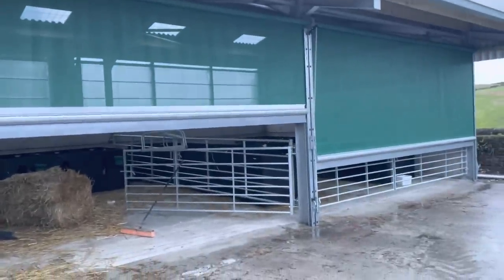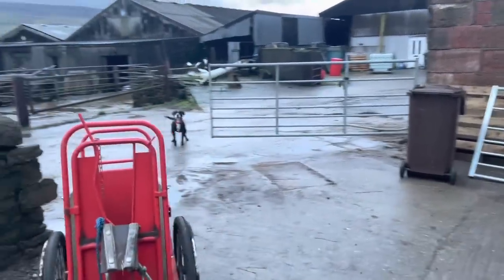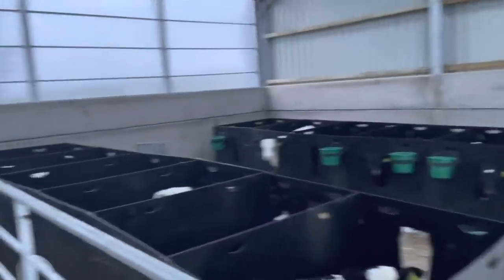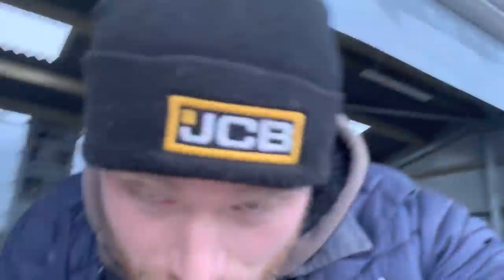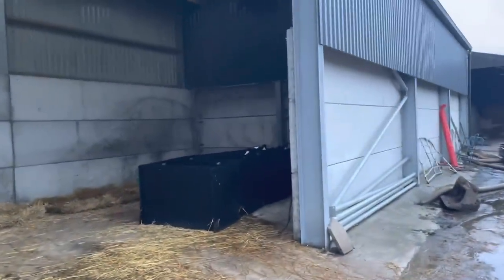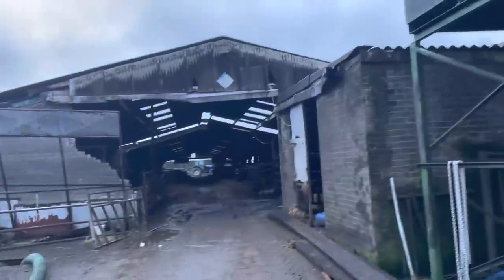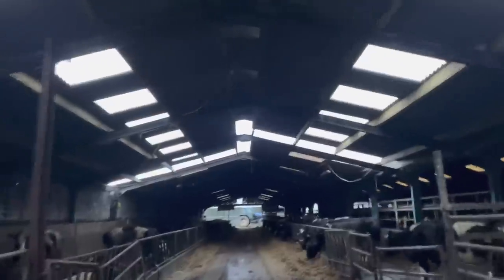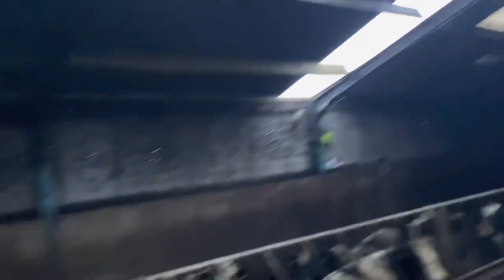Christmas Day Walk Around On The Farm!!